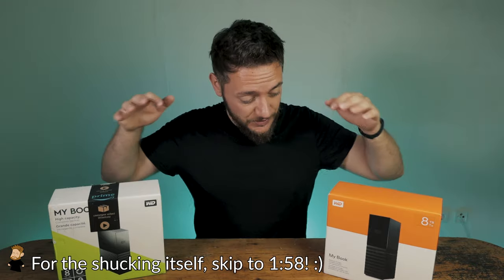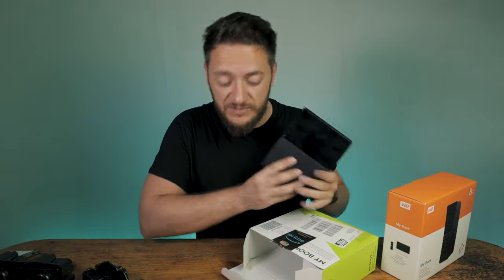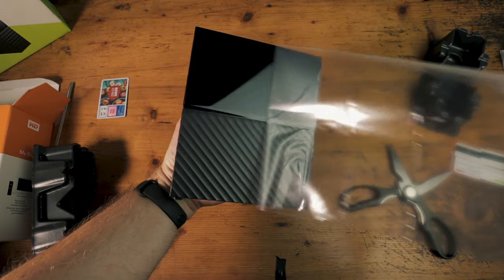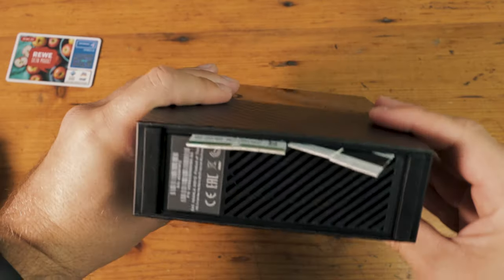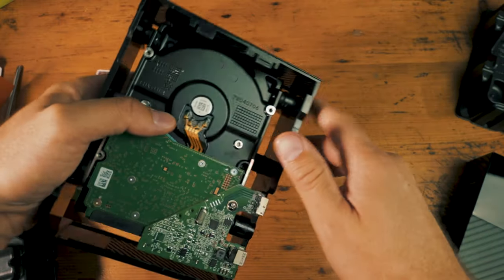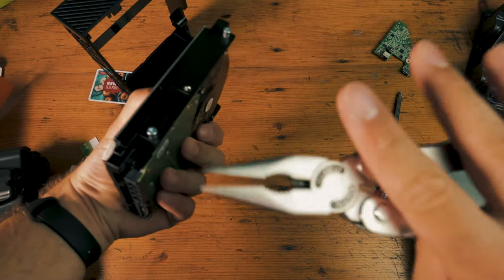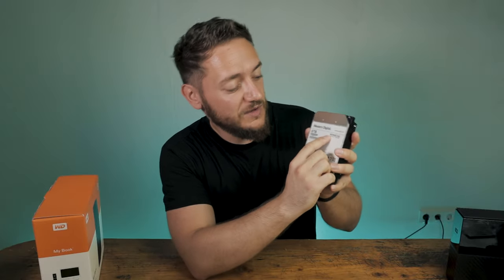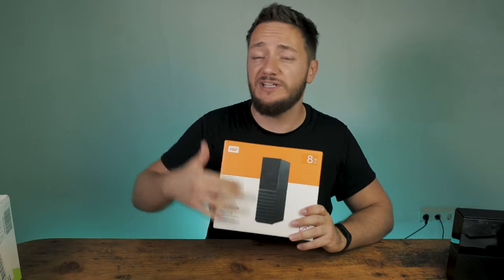How To Shuck a WD My Book EASY & FAST (without Damage)!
Unless you like react and commentary videos. :)

How to shuck a WD MY BOOK without any damages, fast and easy!
Storage can be very expensive and often comes at a premium price.

Buying external harddrives and removing the actual harddrive from the casing to use it in your computer or a NAS is often much cheaper than buying just the actual harddrive.
WD MY BOOKS are an easy way to get cheaper storage.

1:58 Shucking

Please comment in English!